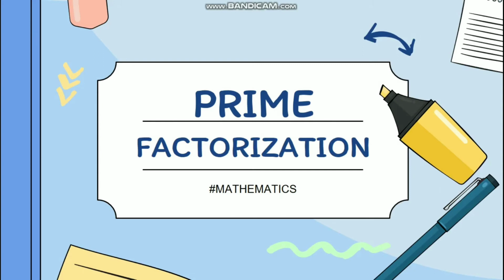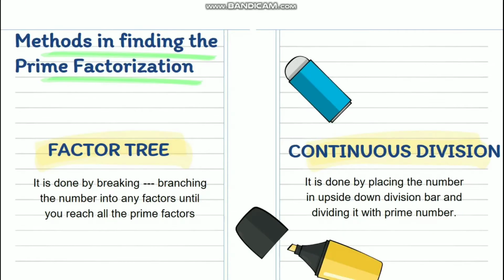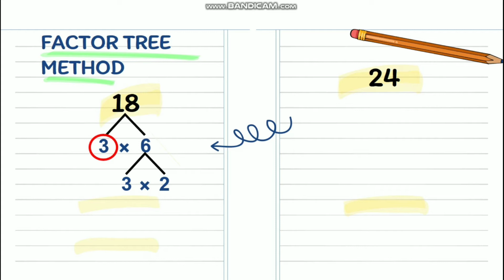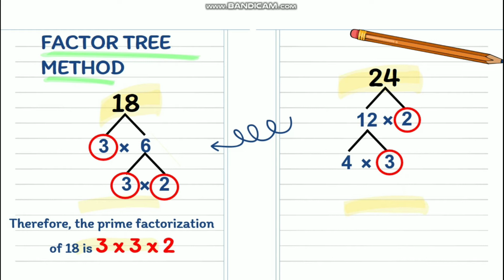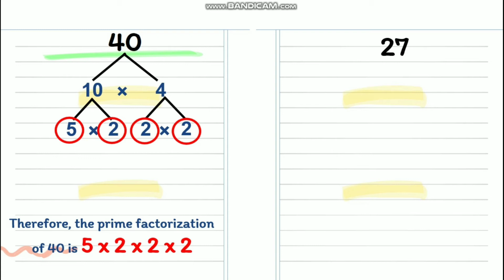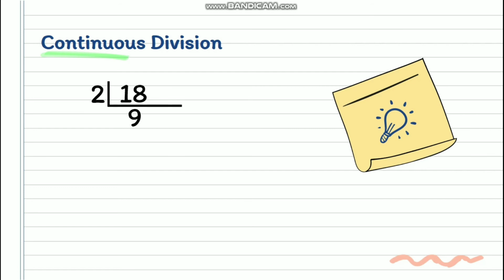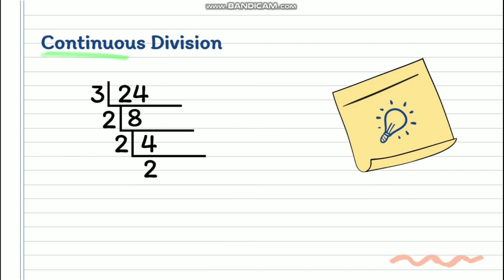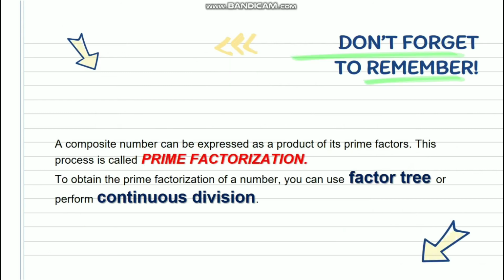Prime Factorization || Math 4